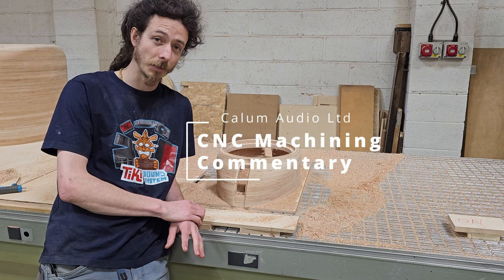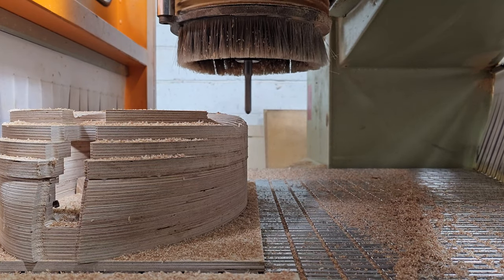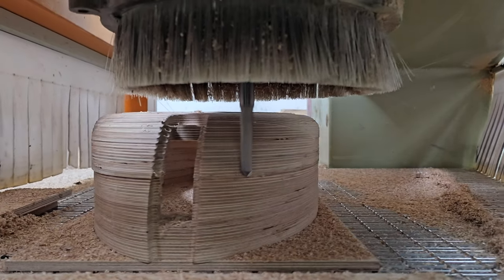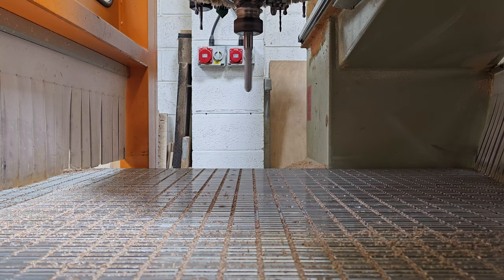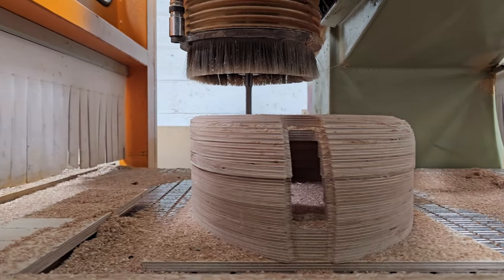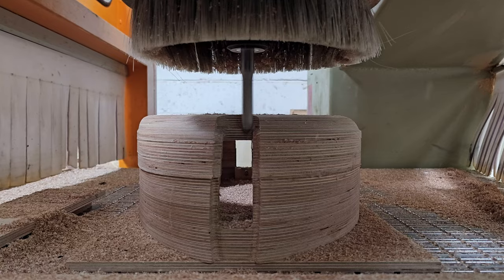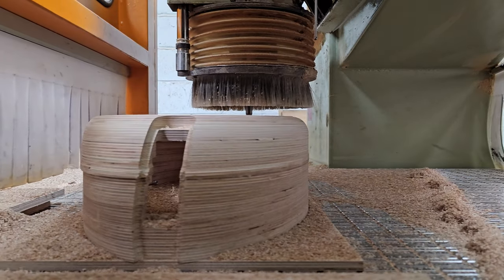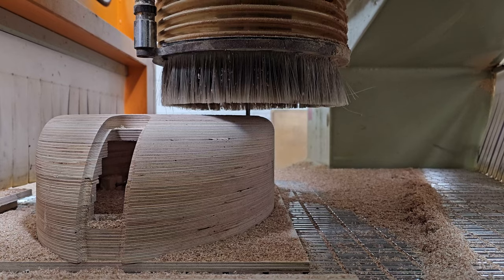3D CNC machining plywood speakers - with commentary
After 8 months off YouTube, I've decided to return with a new format video.

Let me know what you think, I'd love to do more videos like this.